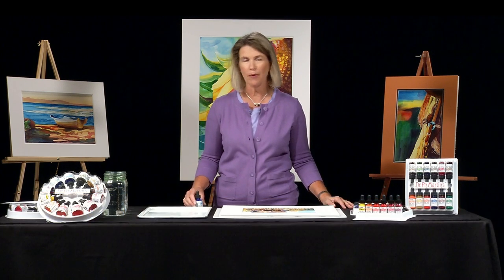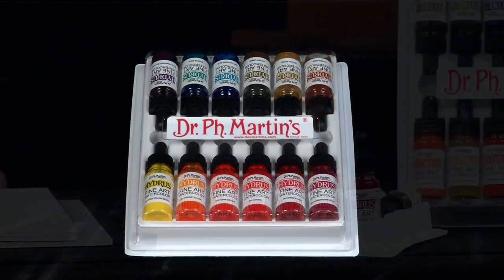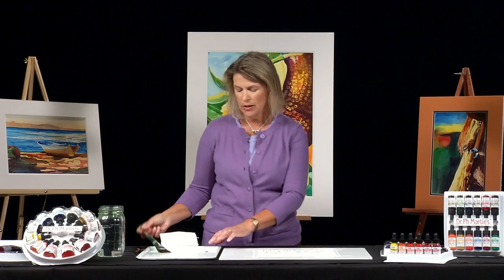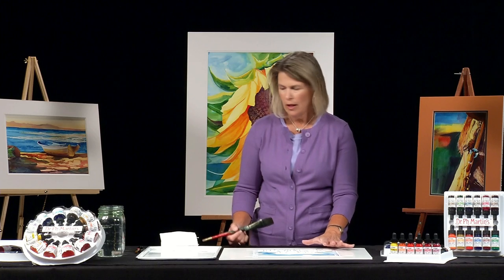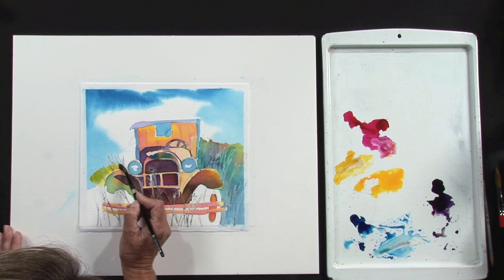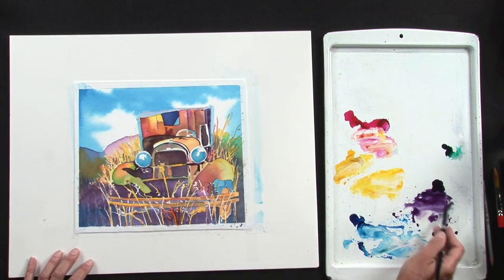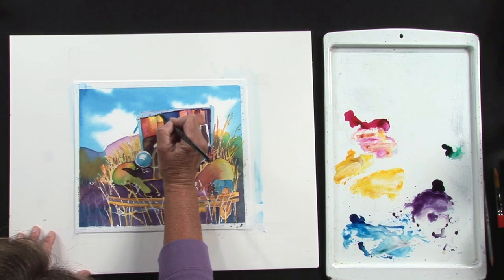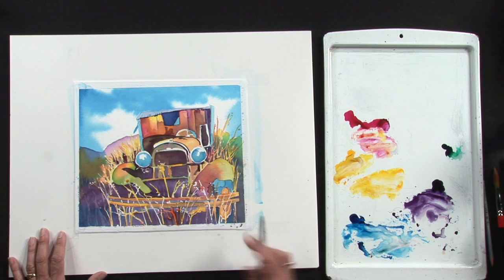Utrecht Art Supplies Presents: Dr. Ph Martin's Hydrus Watercolors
Watch this great demonstration of Dr. Ph Martin's Hydus Watercolor Paint! Available at Utrecht.com.